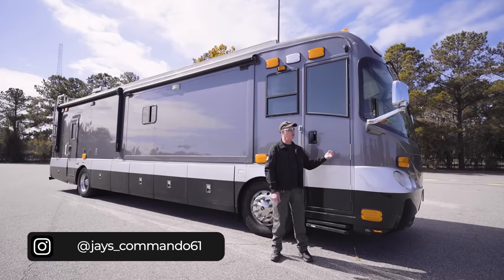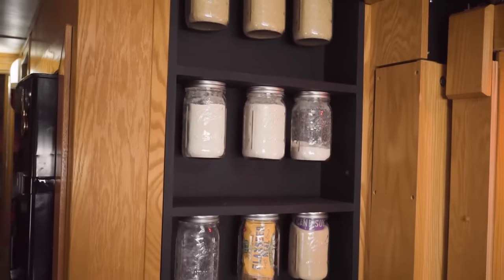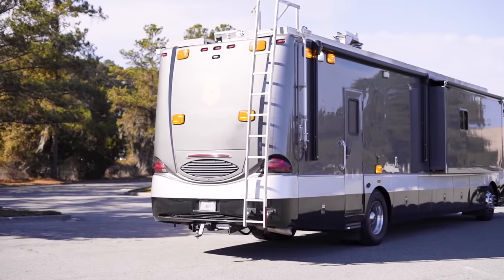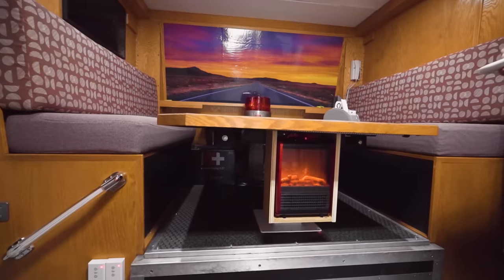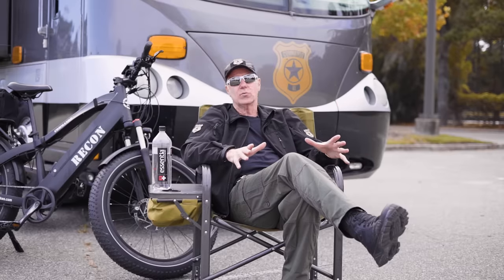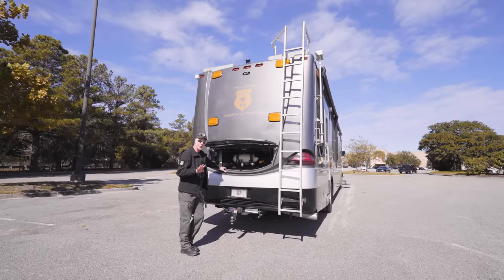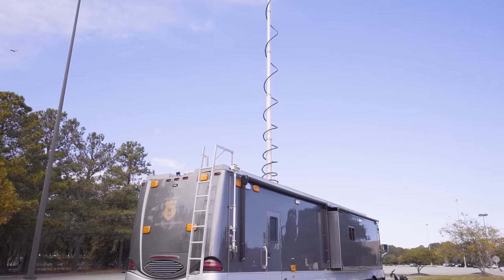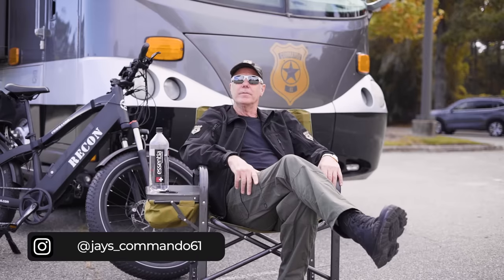Retired Police Command Vehicle Turned Tiny Home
VIDEO DESCRIPTION:

Welcome to a unique journey inside "Commando 61," a 2004 Freightliner transformed into a home on wheels by Jay, an enthusiast of van life and DIY conversions. This former command center, acquired at a police auction, has been lovingly converted into a fully functional living space, complete with all the amenities of a modern home.

🚐 Touring Commando 61: Inside Jay's 2004 Freightliner Conversion
Join us as we explore every nook and cranny of Jay's impressive build. This Freightliner, a Tsunami by Forest River, has traveled over 23,000 miles and witnessed numerous transformations, turning it into the ultimate home on wheels.

🛋 The Living Room Transformation
Once a bustling command center with desks and tech equipment, the living space now features a comfortable couch, TV, and a cleverly designed Murphy bed. Discover how Jay repurposed the original structure to fit his living needs while maintaining the vehicle's unique character.

🍳 Kitchen and Cooking Space
Cooking and eating are at the heart of Jay's van life. The kitchen boasts a heavy-duty sink, a custom-made pecan Live Edge countertop, and a space-efficient preparation table. Jay's commitment to functionality without sacrificing style is evident in every detail, including a Speak Easy Appliance cabinet that doubles as potential liquor storage.

🚿 Innovative Shower and Bathroom
See how a foldable shower from Tetra van and a compact porcelain toilet cater to Jay's needs without taking up excess space. The bathroom setup is practical, yet it retains the original charm of the bus.

👕 Storage Solutions and Clothing Spaces
Jay cleverly utilizes every inch of Commando 61 for storage, turning file cabinets into clothing compartments and making the most out of the available space.

🔋 Energy and Power Systems
Equipped with a 100-gallon freshwater tank, a robust solar system, and powerful diesel generators, Commando 61 is built for long off-grid adventures. Jay highlights the vehicle's impressive power capabilities, including a unique camera system that extends up to 30 feet for extra security.

🌍 Life on the Road with Commando 61
Jay reflects on his journey from living in excess in Miami to embracing the simplicity and freedom of van life. His story is a testament to the joys of downsizing and the adventures that await when you hit the road.

Follow Jay's adventures on Instagram (@jayorecommando61) and dive into the world of Commando 61, where every day is a new adventure and every mile is a story waiting to be told.

Thank you for joining us on this tour of Commando 61. If you're inspired by Jay's story and want to see more, be sure to like, subscribe, and follow his journey as he continues to explore the open road in his one-of-a-kind home on wheels.